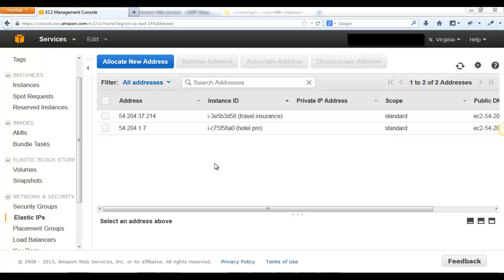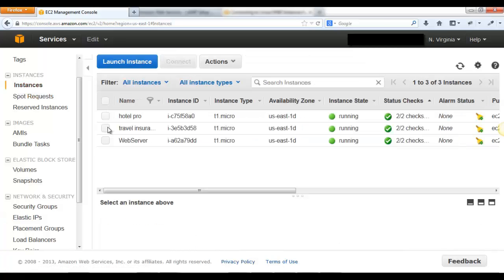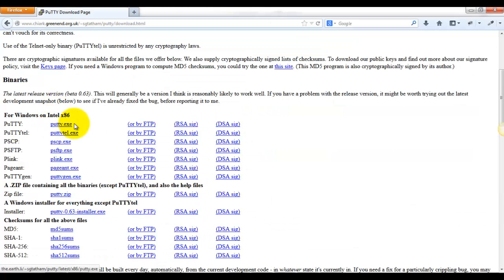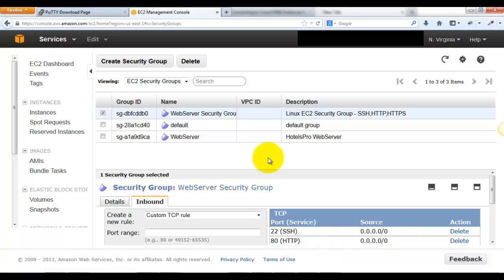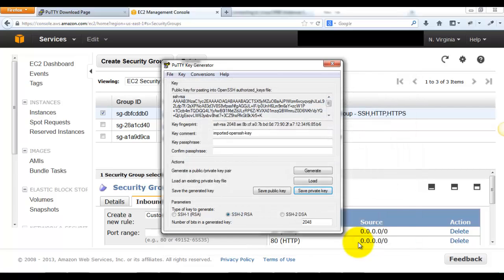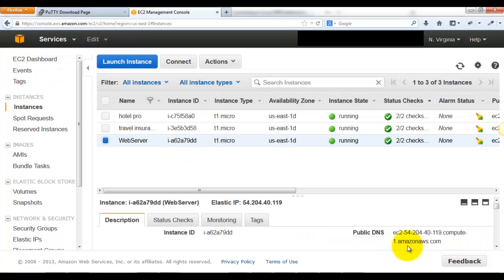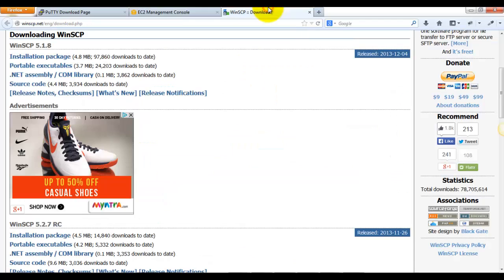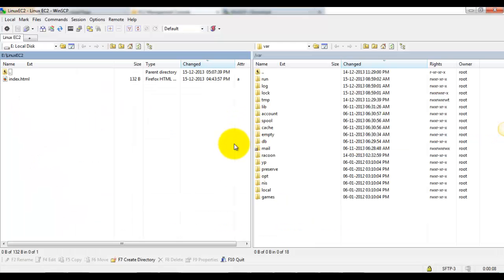Connecting to an Instance - WIN OS-Web Development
Connecting to an Instance - WIN OS

You can buy our courses on
SkillBakery.com

Here are some more Amazon Web Services videos which you might find useful